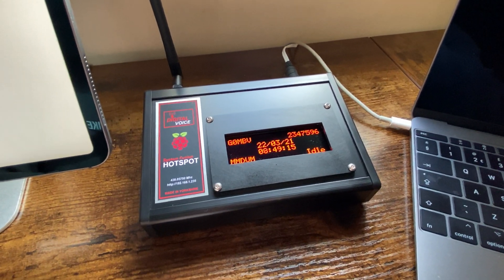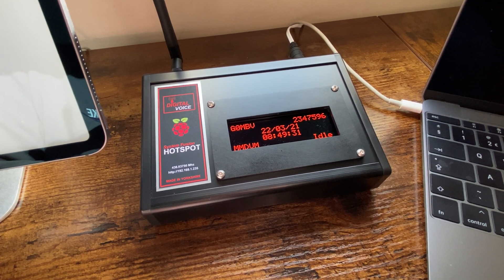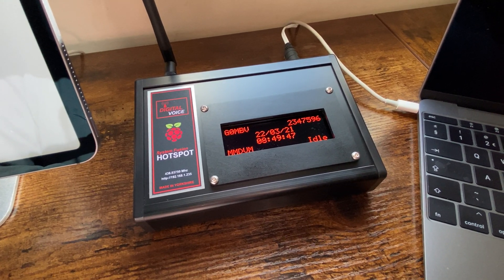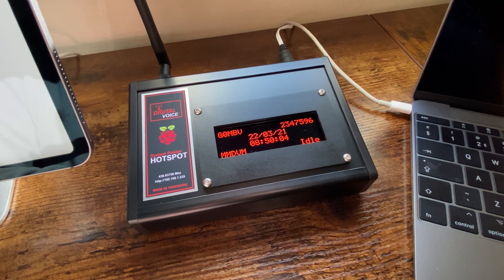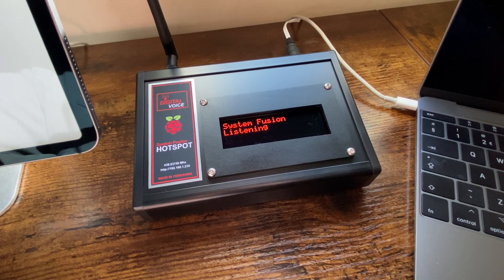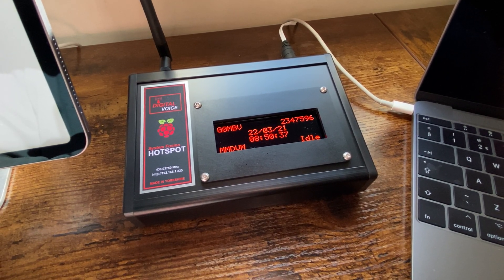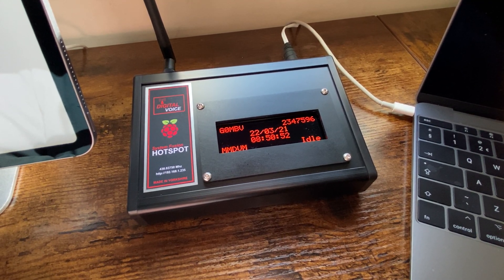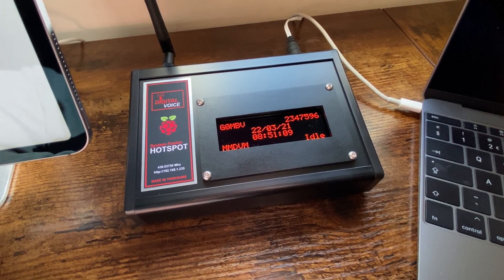MMDVM hotspot with 20 x 4 oled screen HD44780 i2c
Here is my home-brew raspberry pie hotspot with a 20 x 4 oled screen fitted,
Wiring is easy, use a i2c adapter and solder this onto the rear of the display into the 16 pin header. use address 0x27 as default, you'll need to configure the dashboard to use HD44780 screen. ensure you use a 5 volt supply for the display and not the 3v3 pin,